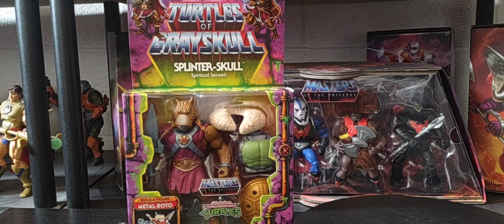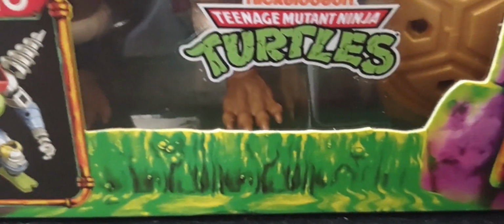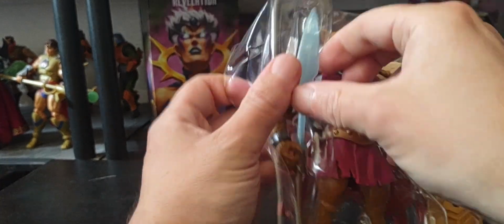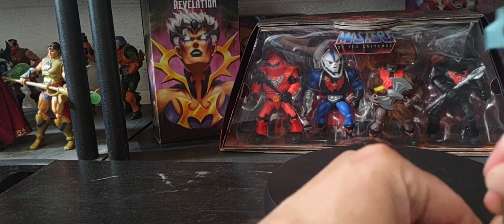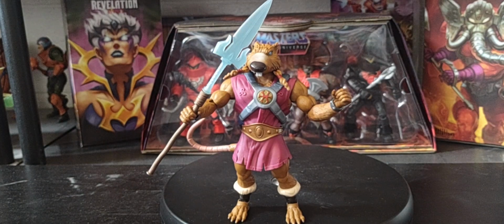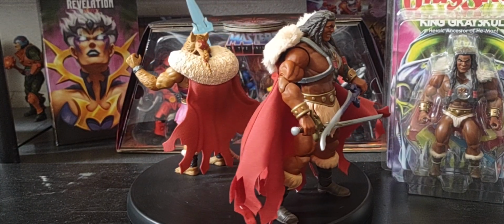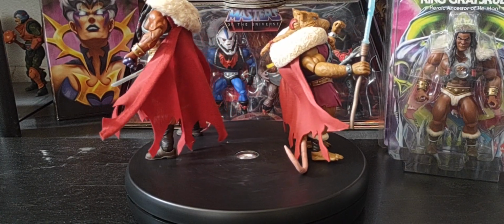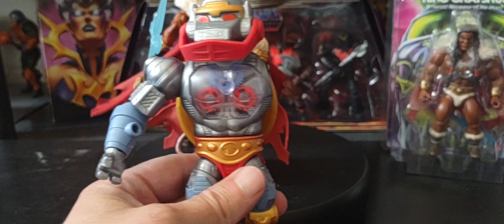Unboxing & Review of The Masters of the Universe TURTLES OF GRAYSKULL Origins Figure SPLINTER-SKULL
The Masters of the Universe Origins Turtles of Grayskull Figures of SPLINTER SKUll and Sneek Peak of Metal Boto Unboxing and Review